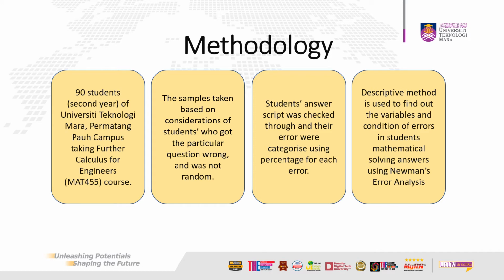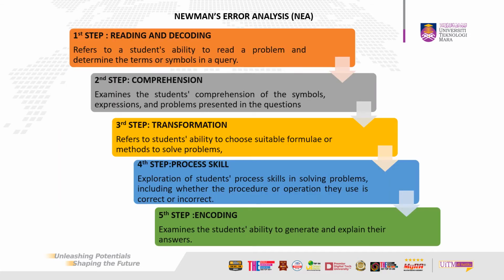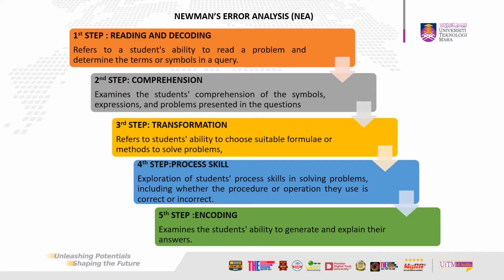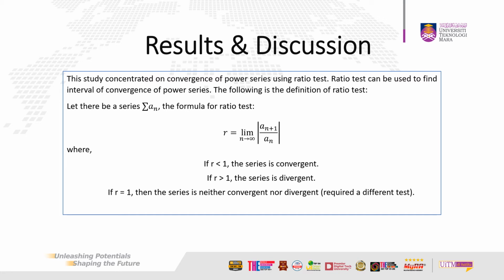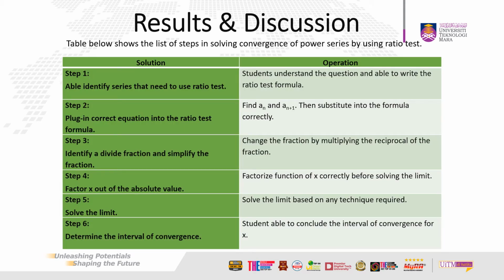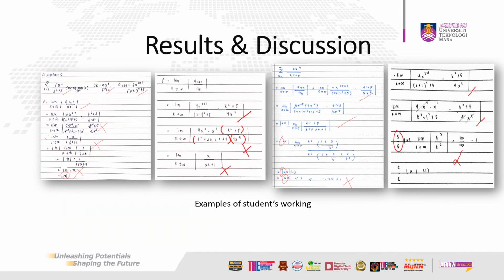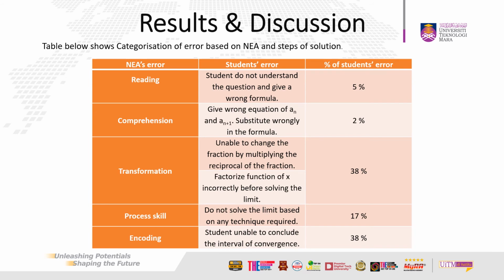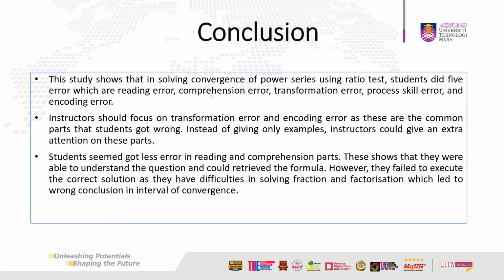ICSSTPR2021 Fuziatul Norsyiha Ahmad Shukri